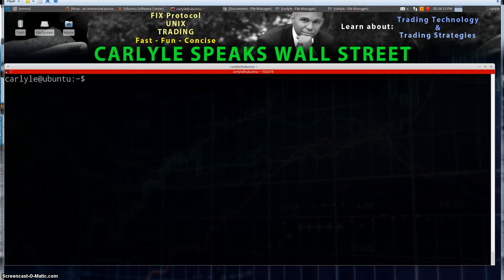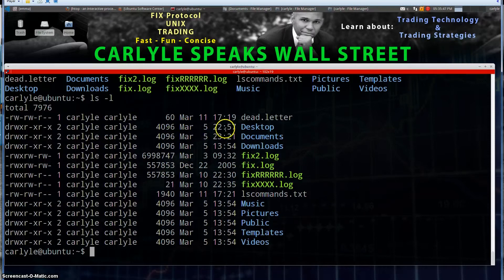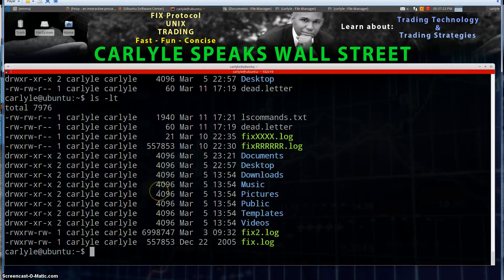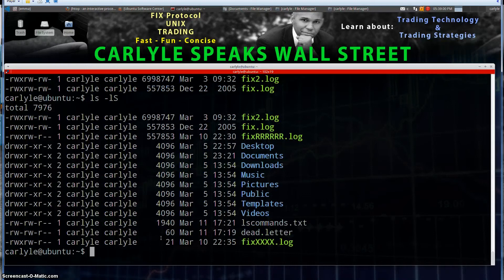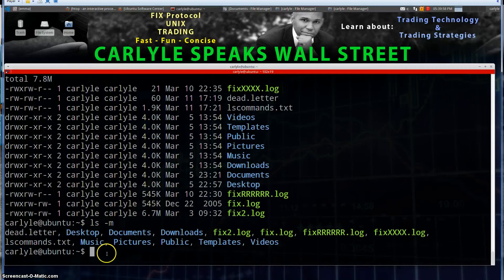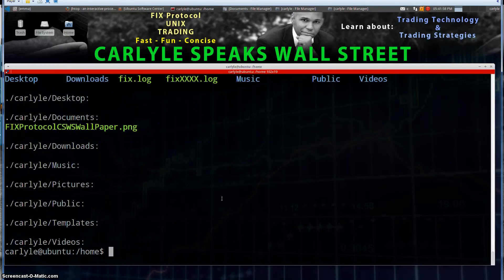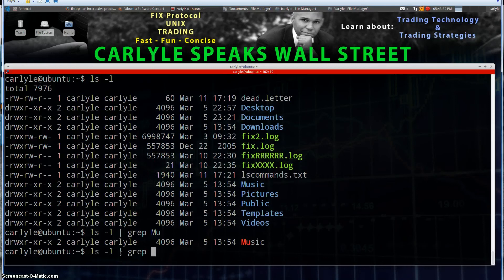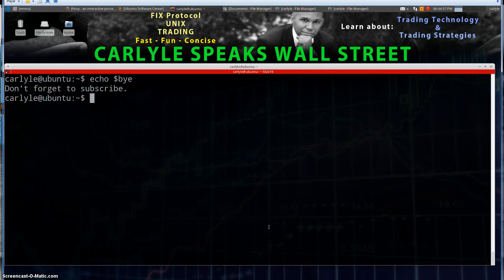Linux commands: ls (show directory contents)